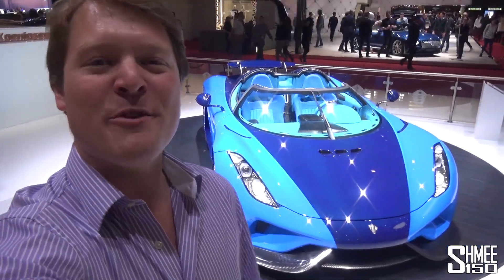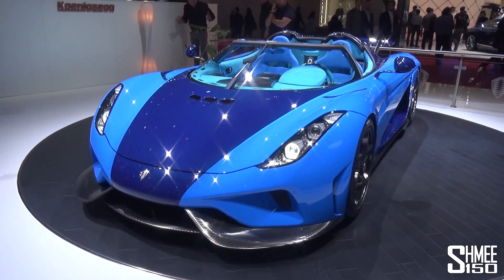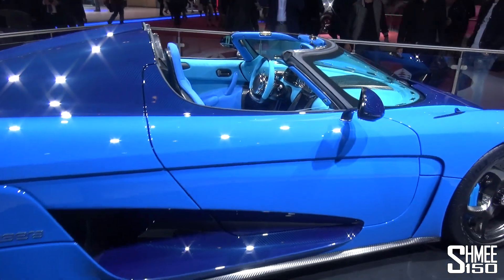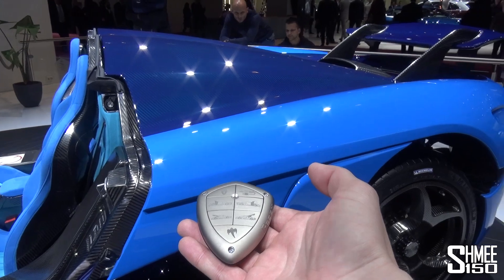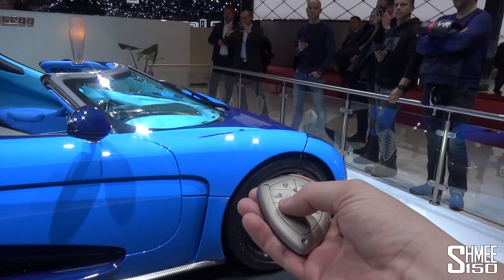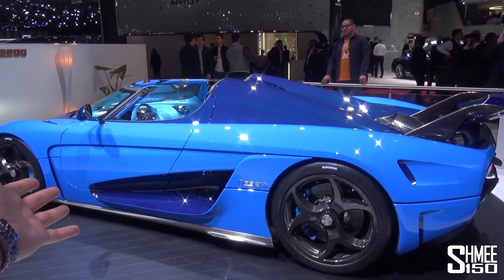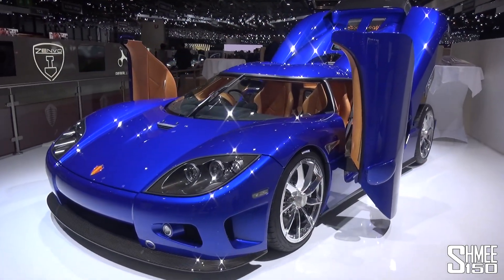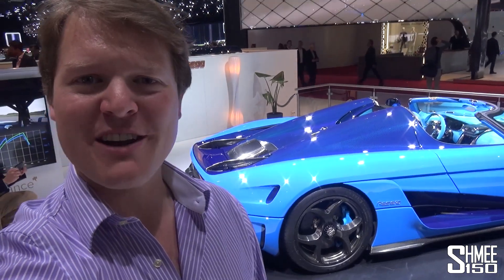This BLUETIFUL Koenigsegg Regera has the ULTIMATE Party Trick!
Koenigsegg have presented the most BLUETIFUL Regera one could ever imagine, but have you seen its ultimate party trick? With the click of a button, the entire car can transform and open up!

Koenigsegg first launched the Regera at the Geneva Motorshow a few years ago and since then we've seen a number of different configurations and a variety of specs on cars that have been presented. This very blue Regera comes with a dark navy carbon for accents and inside the recesses of ducts, a bright blue paintwork surrounding the carbon elements, and a dual blue Alcantara interior. If you're a fan of blue, then without a doubt this is about as good as it can get!